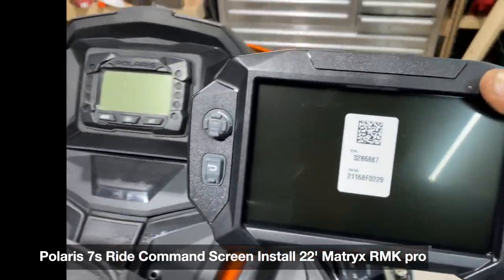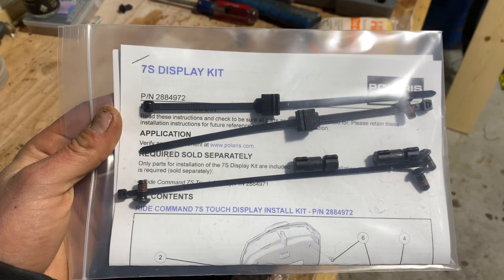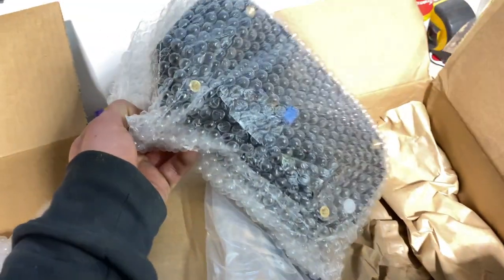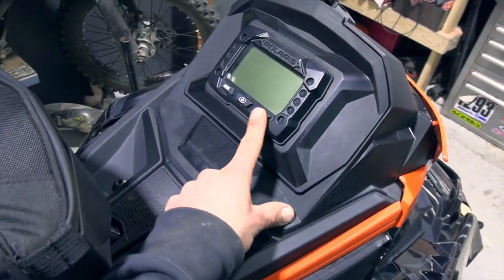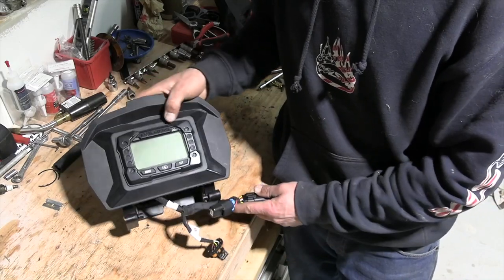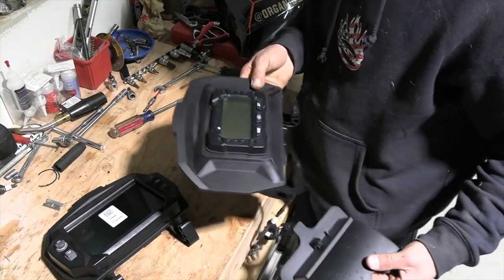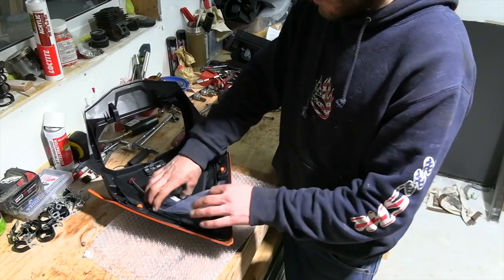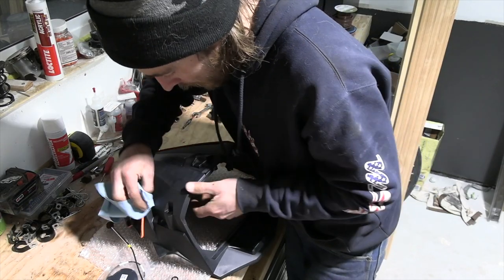Polaris Matryx RMK pro -7s screen install-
I purchased my new Snow Check Snowmobile without the 7s ride command screen like an idiot!

 I got the screen & install kit from my local dealer in Quincy, CA   *Gott Powersports